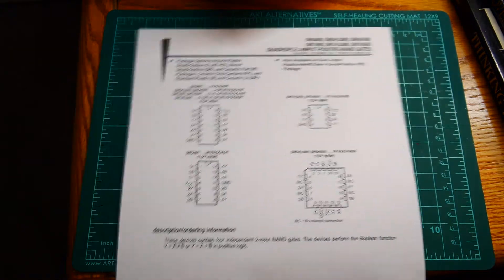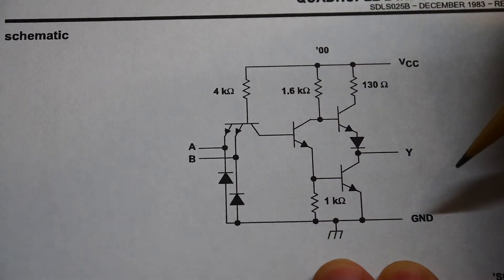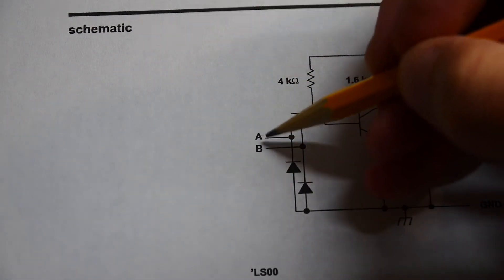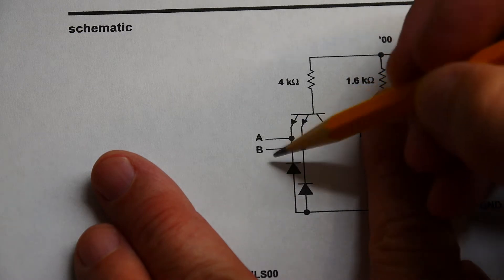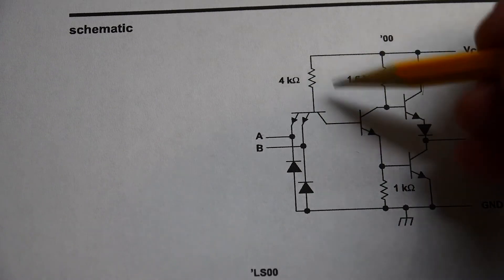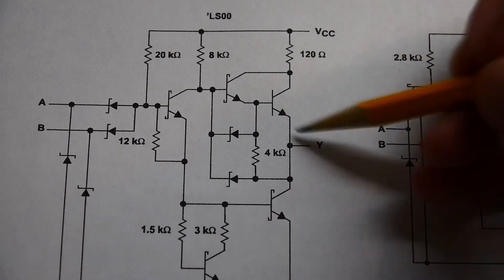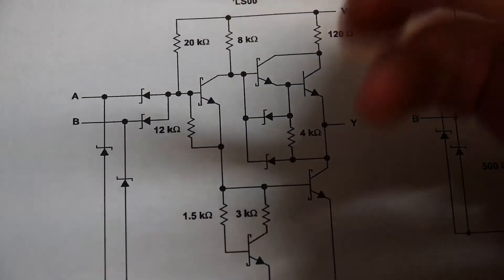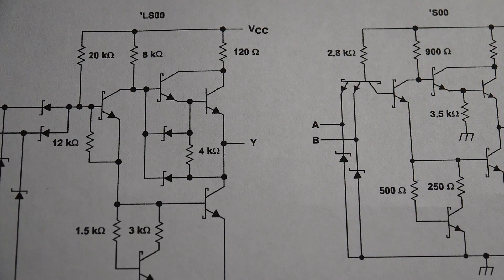#169 TTL 7400 74LS00 74S00 differences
episode 169
input and output considerations of TTL